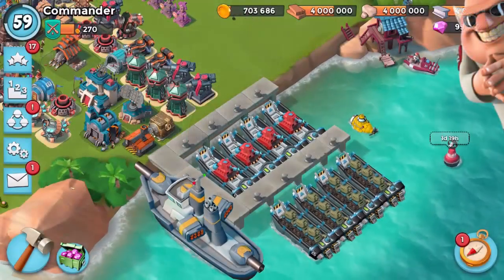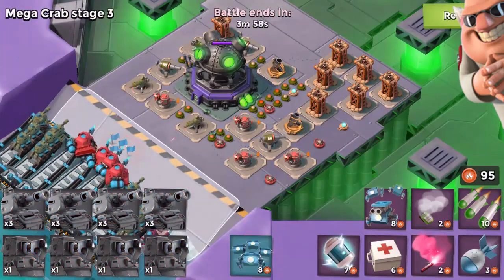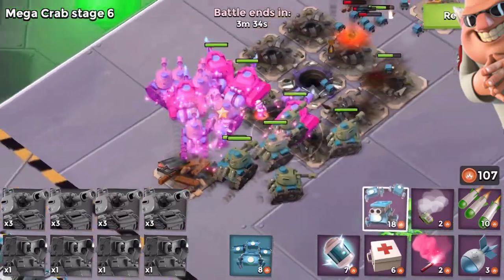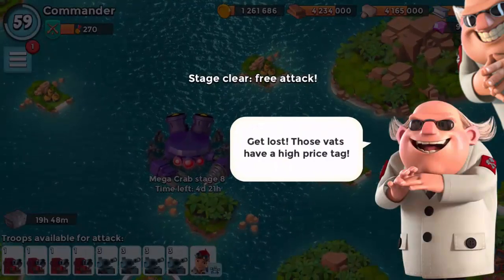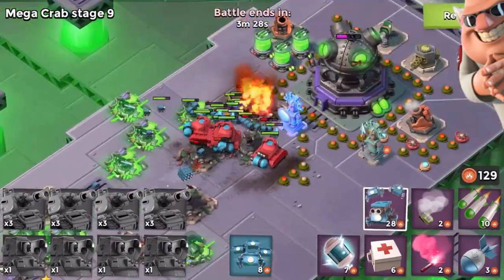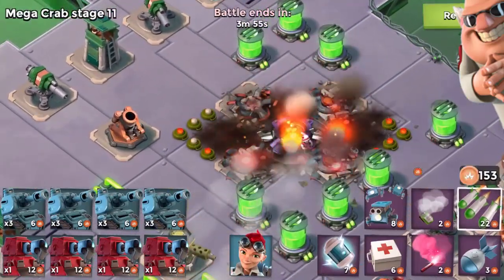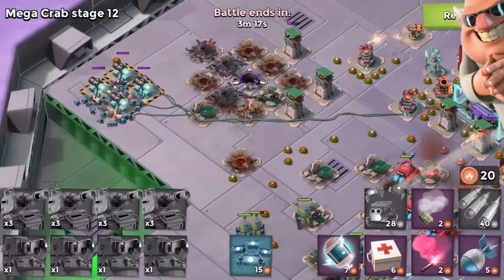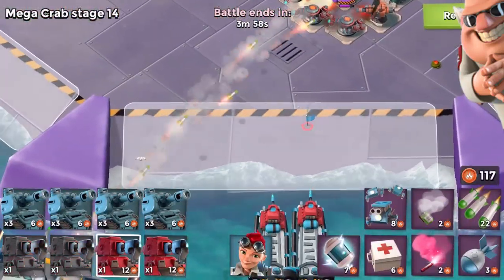NEW Mega Crab Gameplay! Super Soldier Vats Breakdown! Boom Beach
Soldier Vats are the new addition  to this Maga Crab
This New Mega Crab Gameplay is on the developer build

Elgato Game Capture HD60